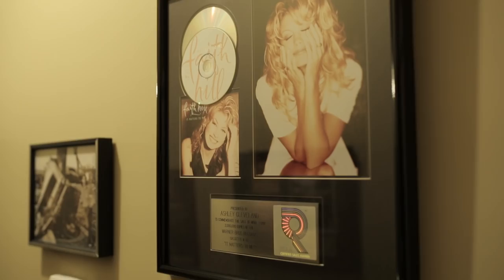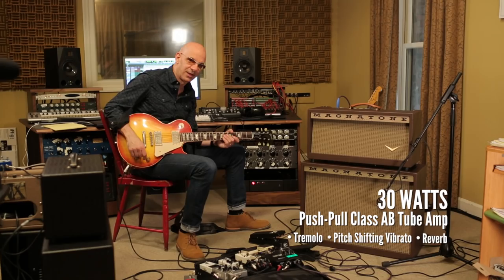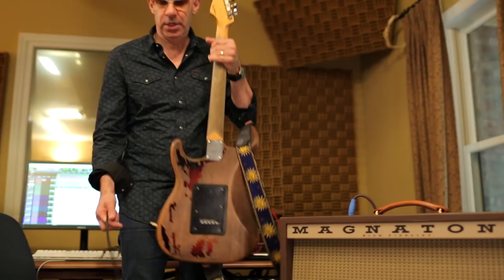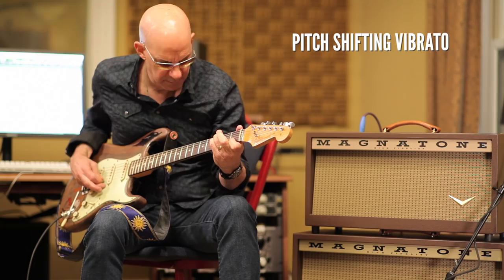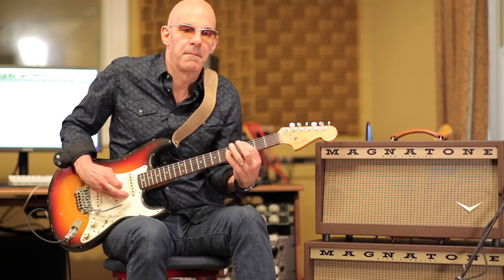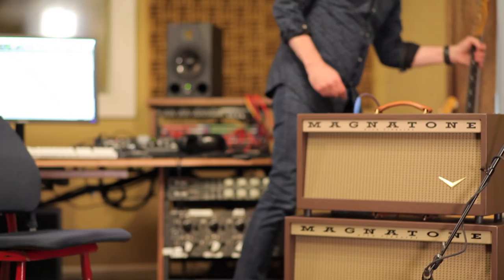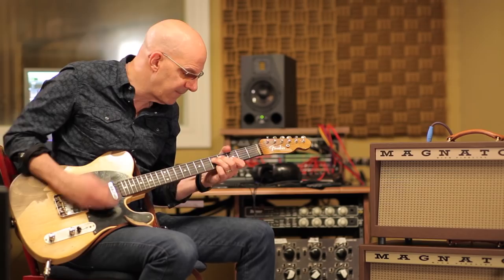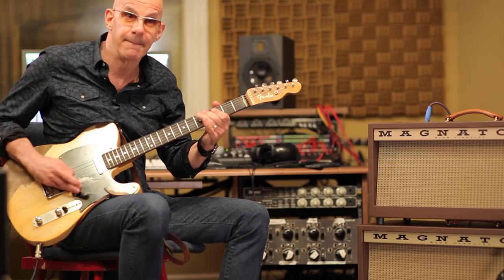Single V Demo with Kenny Greenberg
Here's a demo video for the Single V that we worked on with Kenny Greenberg at his studio in Nashville.